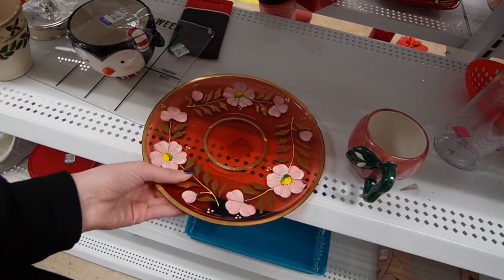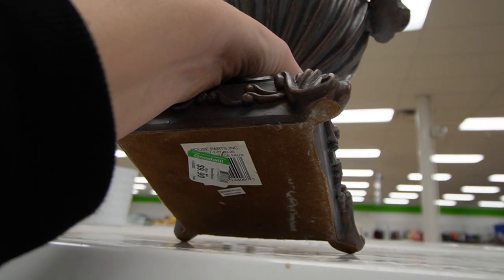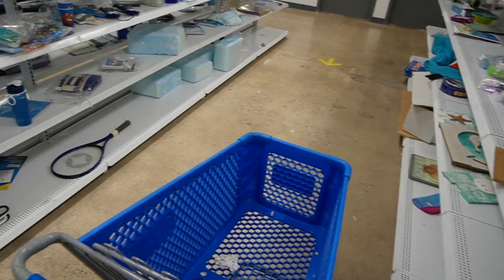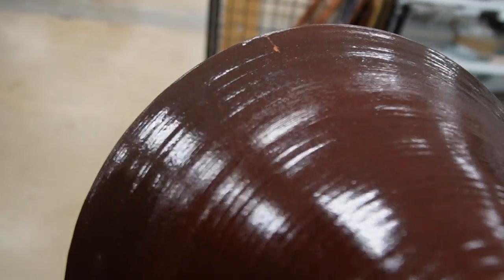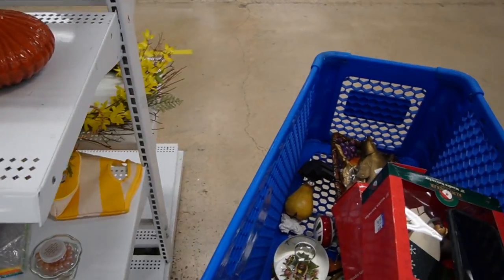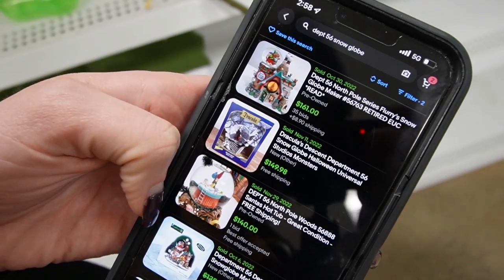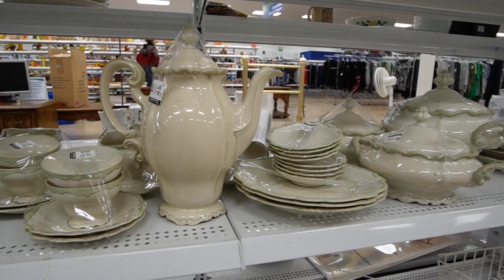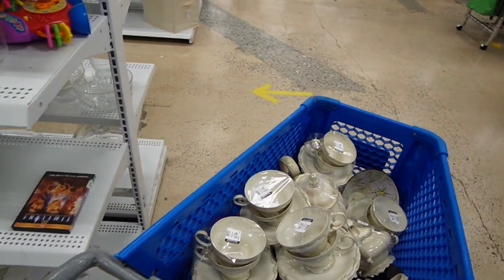Tempted to LOAD MY CART | Goodwill Thrift With Me | Reselling